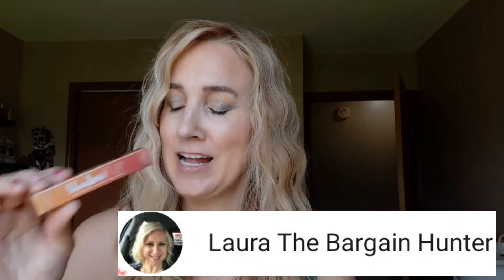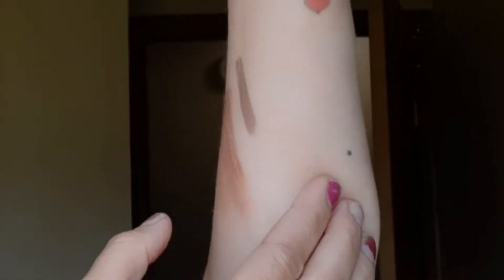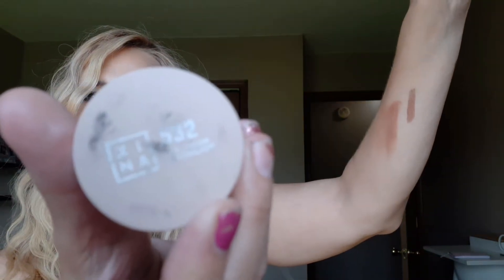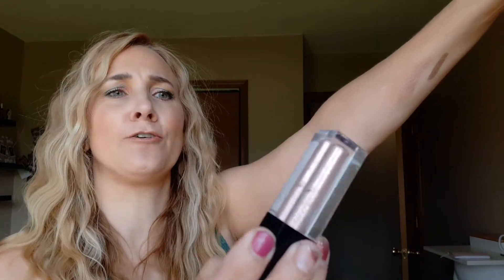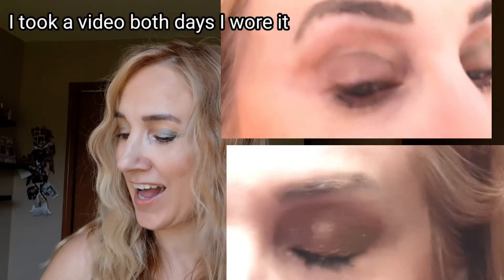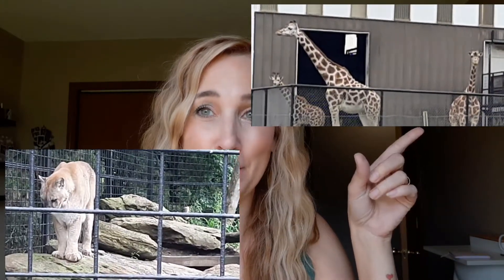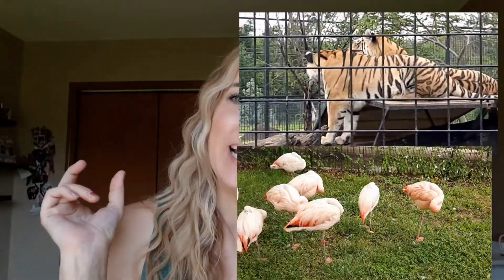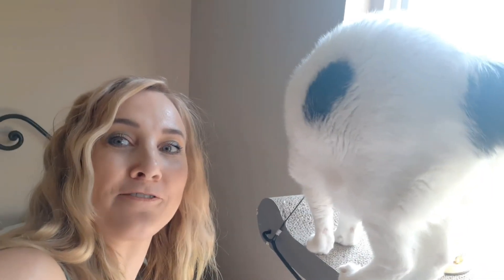Let's Talk. friend mail, storytime, have you ever questions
friend Mail, story time, zoo visit, have you ever questions from missed mask Monday videos